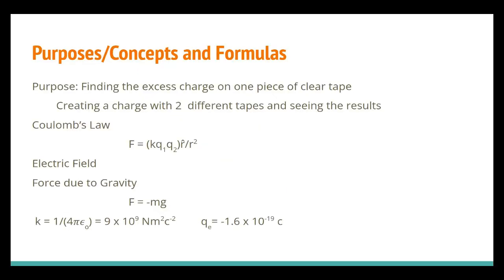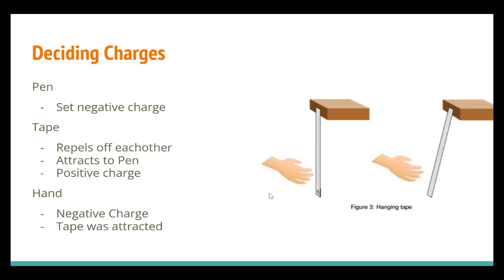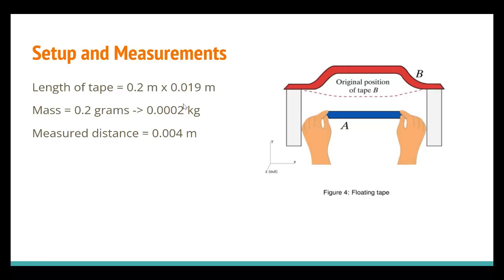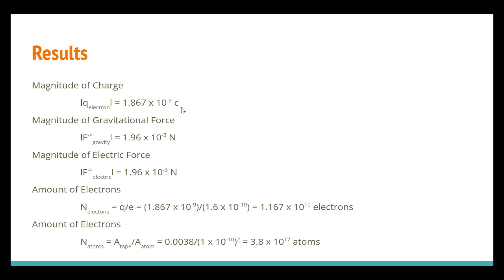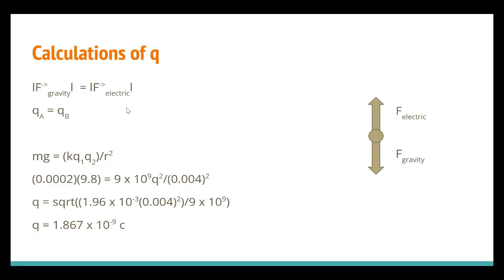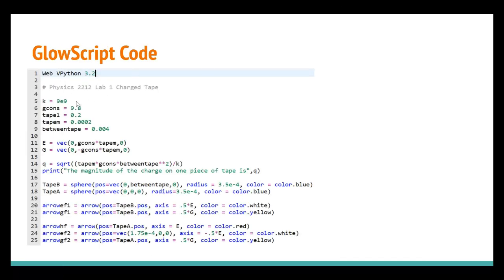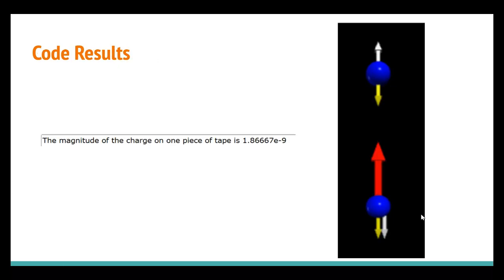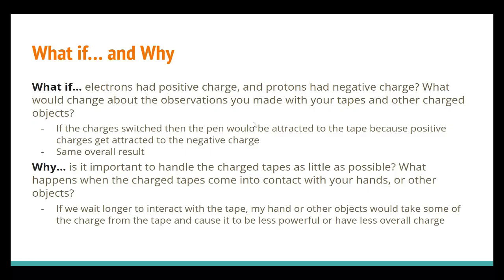Physics 2212 Lab 1 Charged Tapes